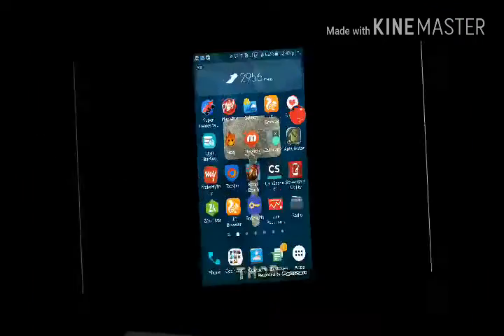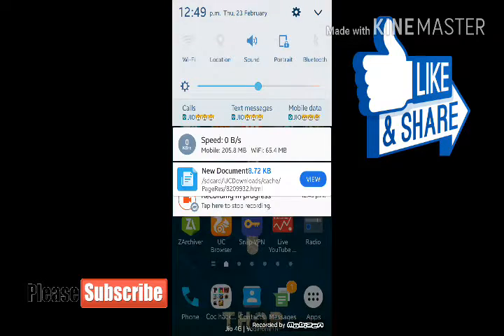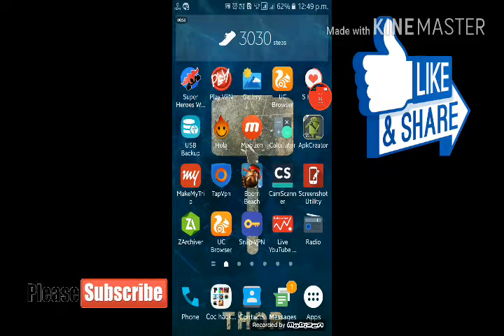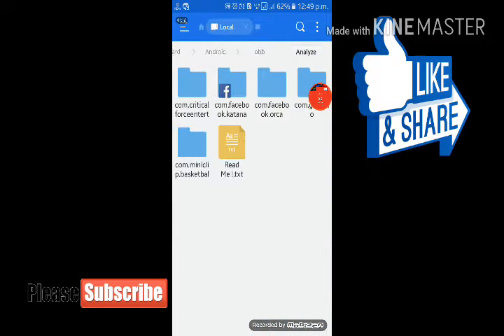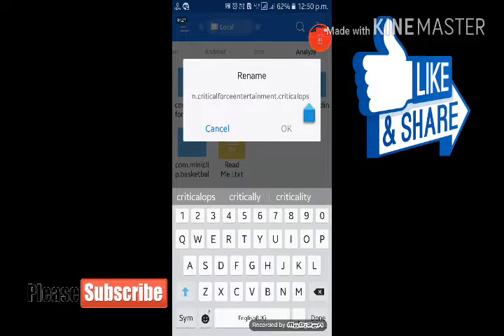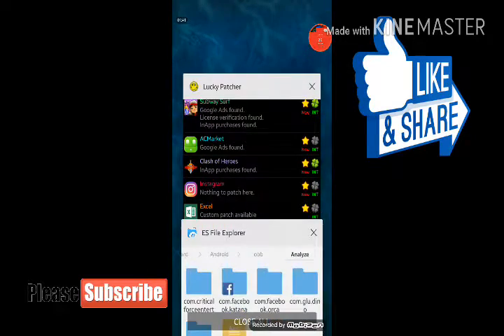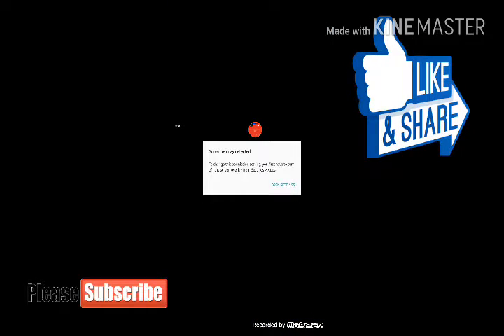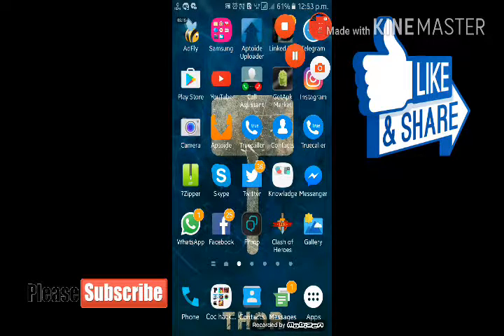HOW TO FIX INVALID LICENCE ERROR OF APPS AND GAMES 😯😯😉😉FIX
Lucky patcher link